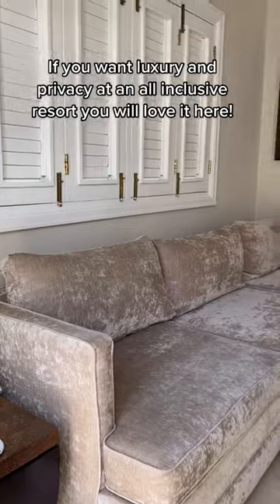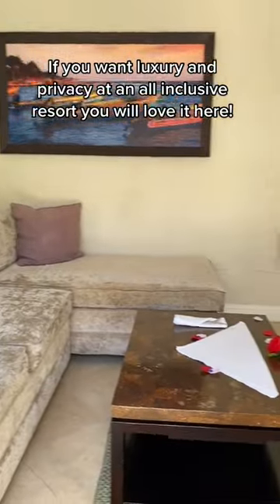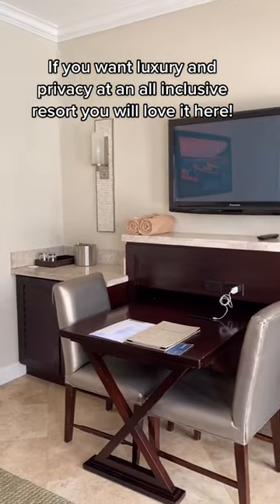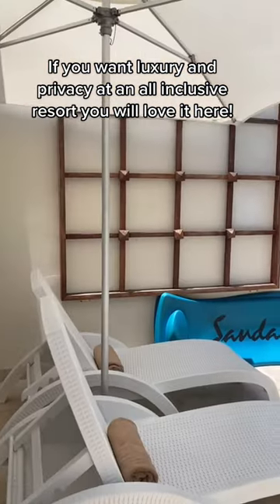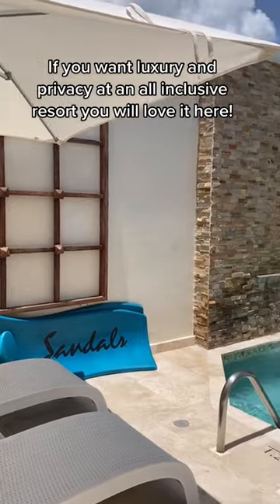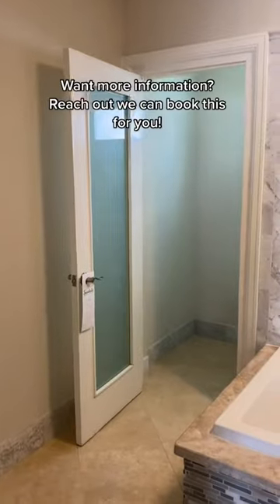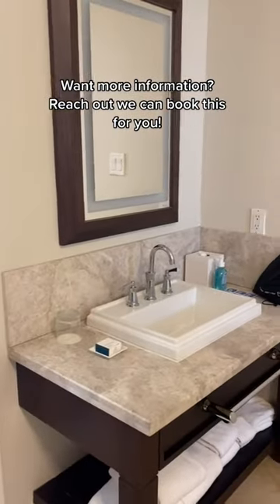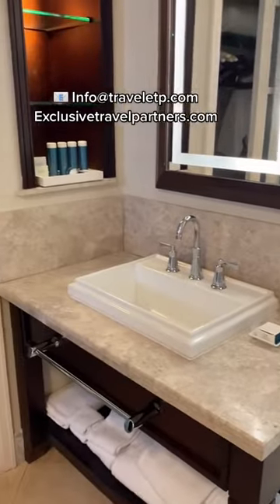Beautiful Luxury Resort in Jamaica | Sandals Ochi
Credit: lesleytp